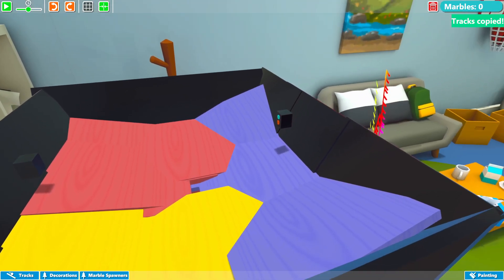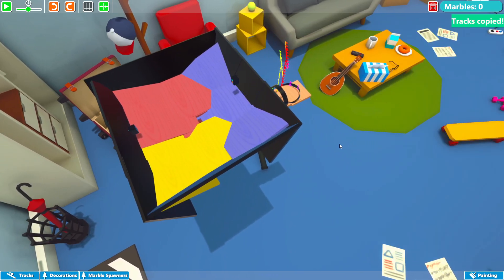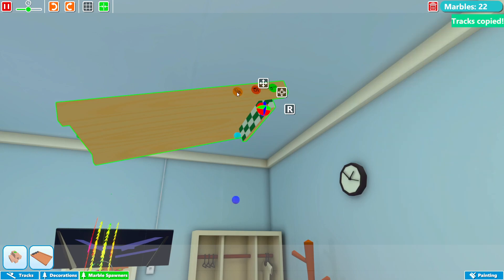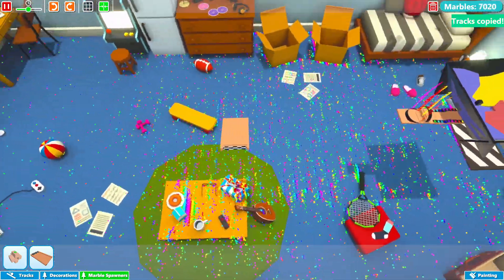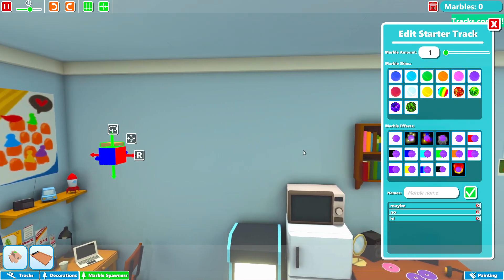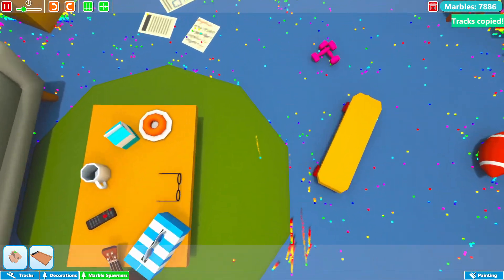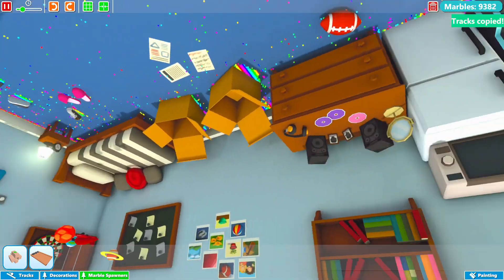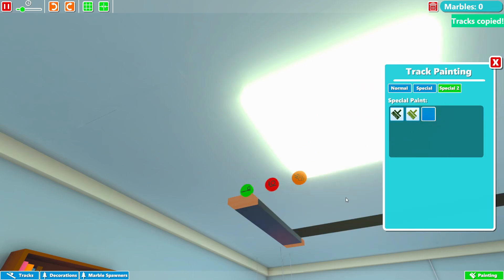Marble World - DIY funnel!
In this video I show a funnel That I made and the paint function.